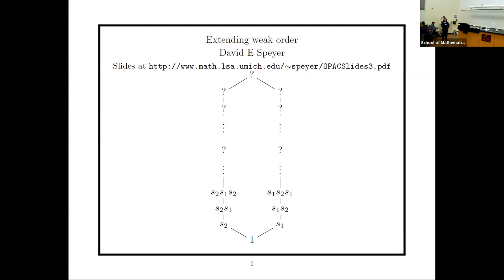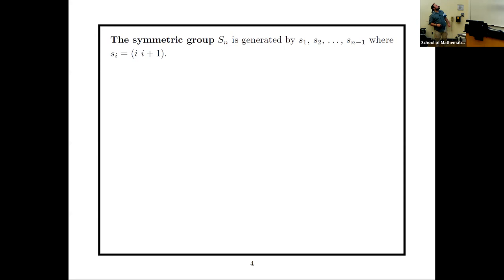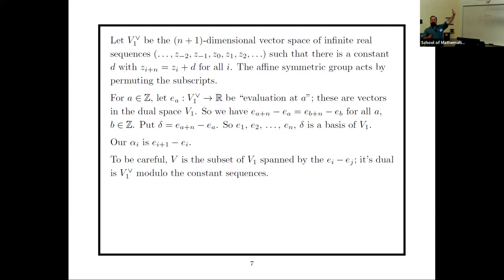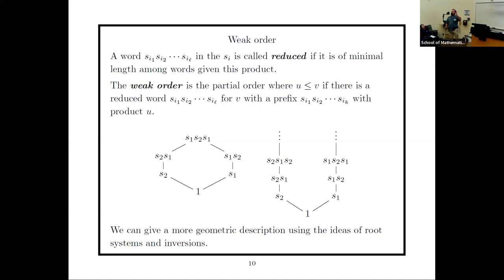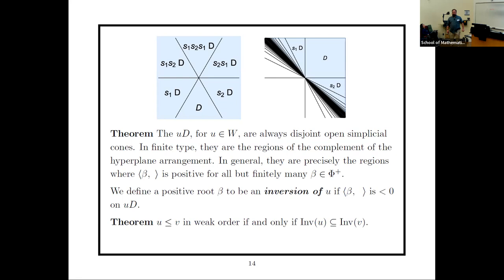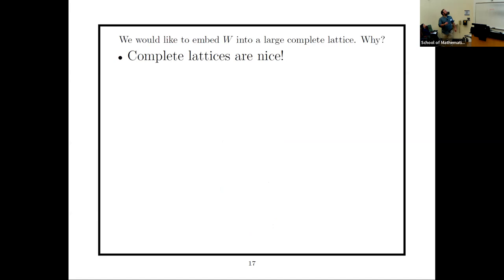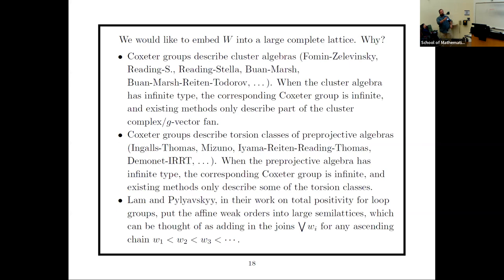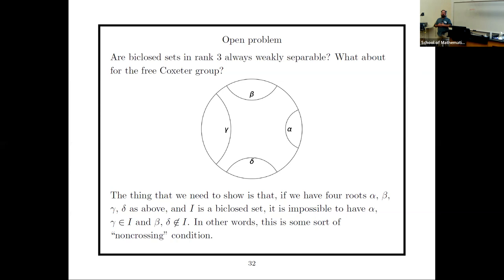David Speyer - Wednesday, May 18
Title: Coxeter combinatorics beyond the Tits cone
Abstract: If W is a finite Coxeter group, then there is a finite hyperplane arrangment whose regions are indexed by W. These regions describe torsion classes for the corresponding preprojective algebra, and form a complete semi-distributive lattice. Once W is infinite, the elements of W only describe a hyperplane arrangement inside the Tits cone. I will describe three strategies to develop a theory to extend W to describe the whole space: (1) Reading's theory of shards (2) ideas from the representation theory of preprojective algebras (3) Dyer's conjectures about biclosed sets of roots. This talk will be friendly to people who have not seen any of these concepts before.